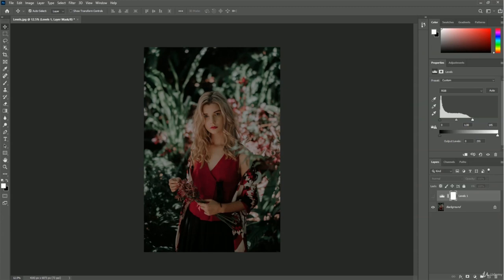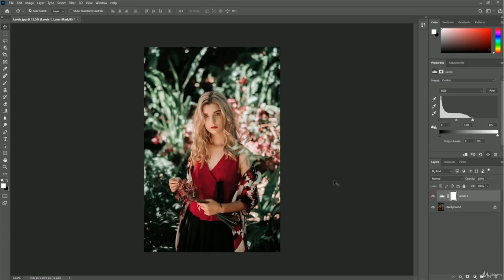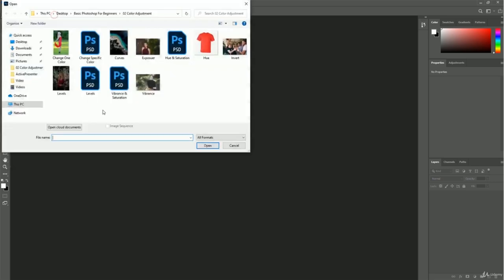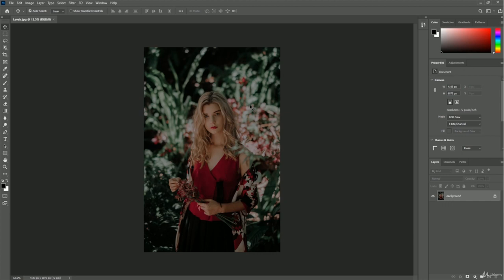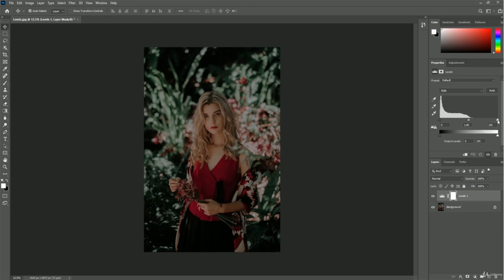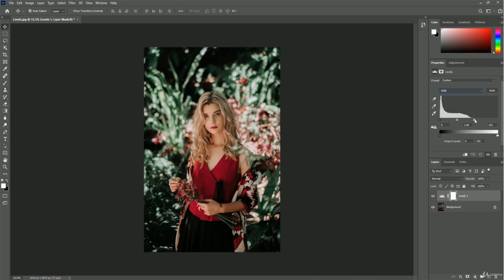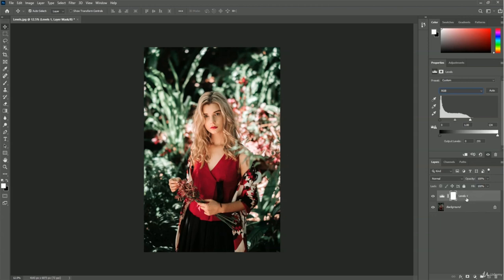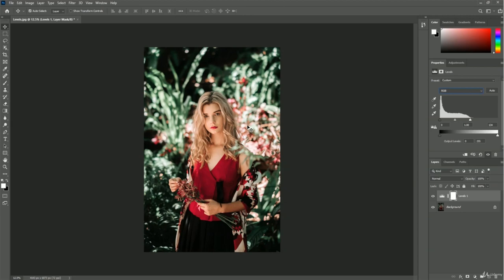Fix Image Using Levels - Photoshop CC Masterclass #5